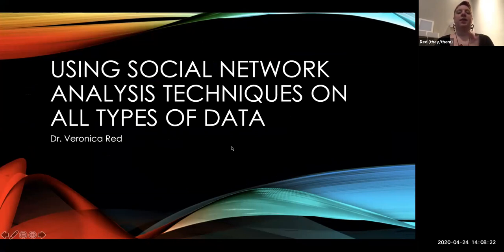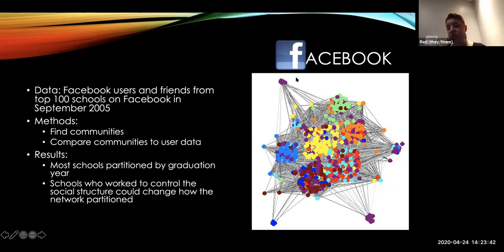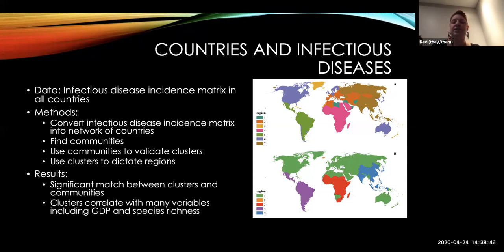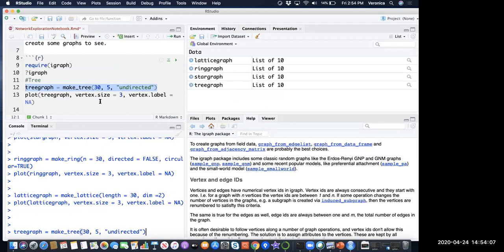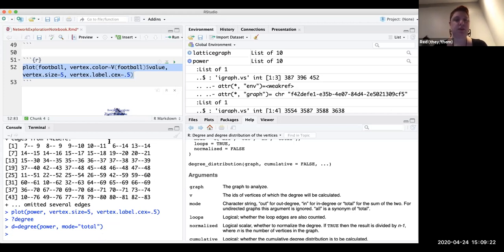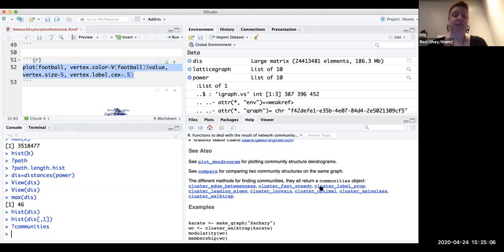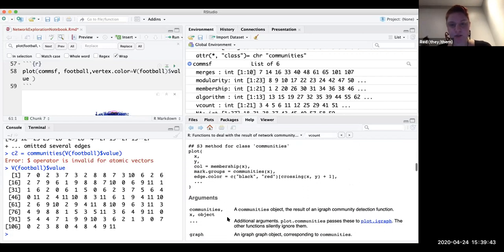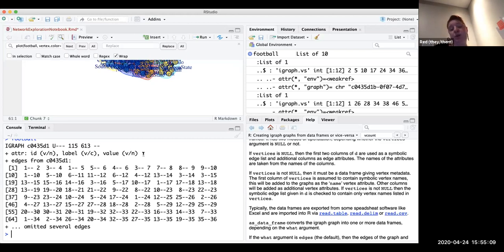Introduction to Network Analysis in R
I go over basics of network analysis, including network components, network statistics, community detection, and comparing communities to node aspects.  All of the coding is done in R using RStudio.